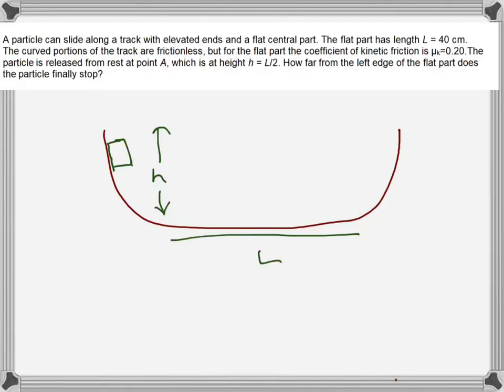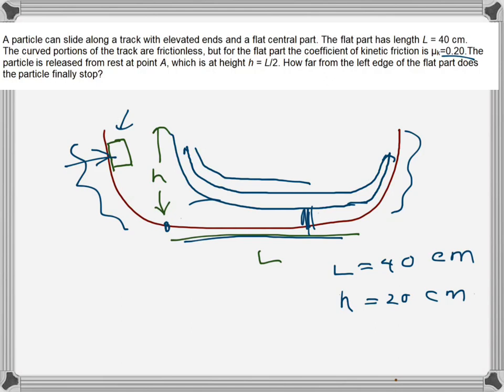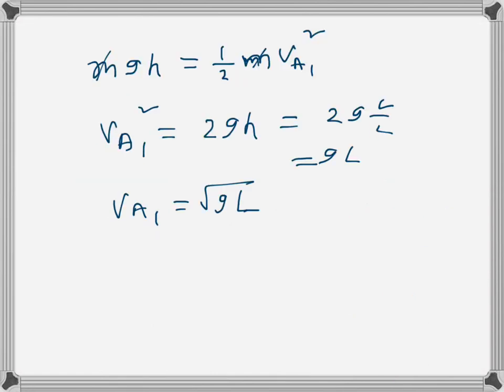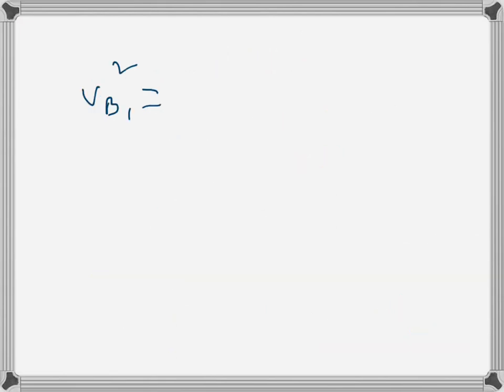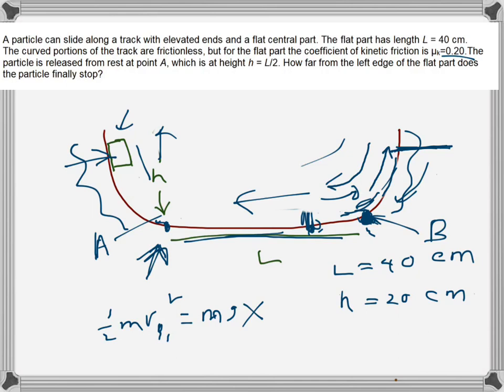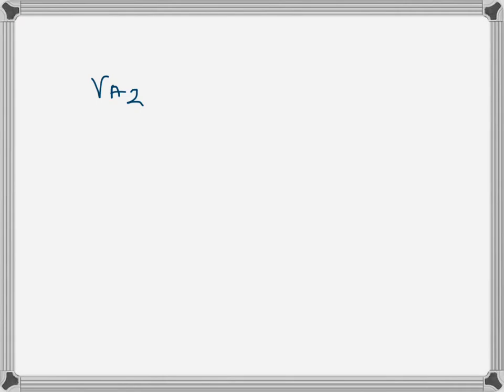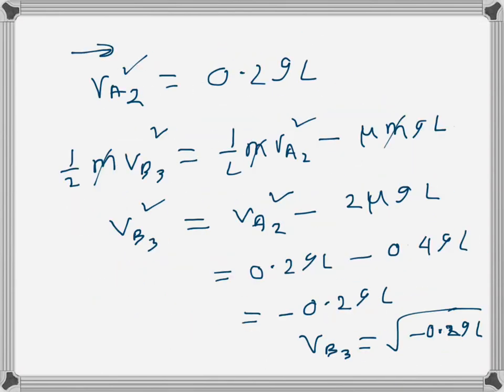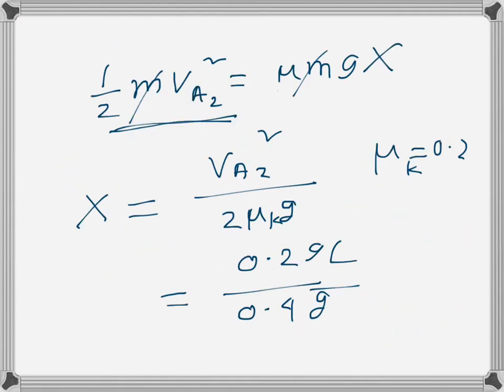Physics: Work and Energy (problem example)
A particle can slide along a track with elevated ends and a flat central part. The flat part has length L = 40 cm. The curved portions of the track are friction less, but for the flat part the coefficient of kinetic friction is µk=0.20.The particle is released from rest at point A, which is at height h = L/2. How far from the left edge of the flat part does the particle finally stop?